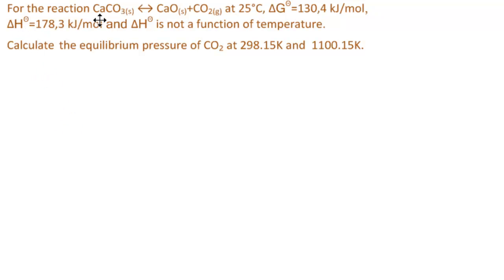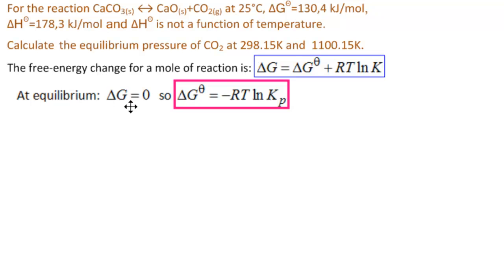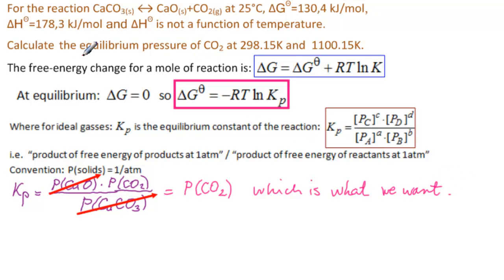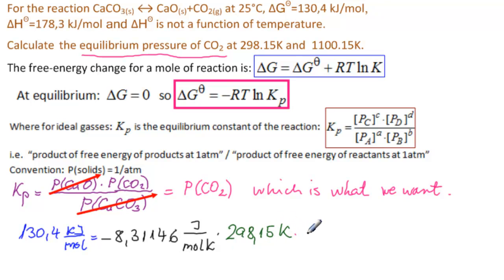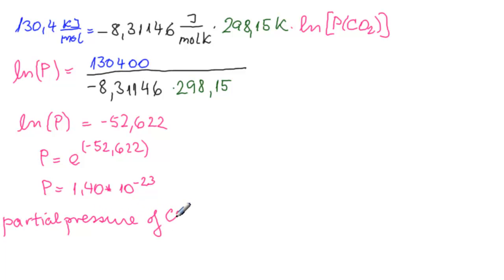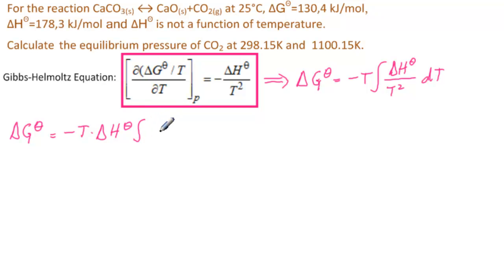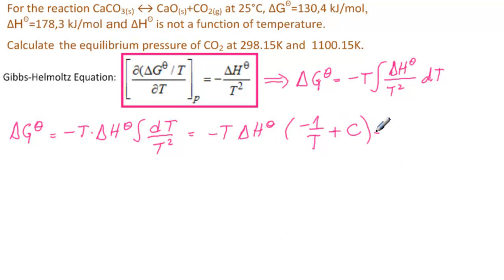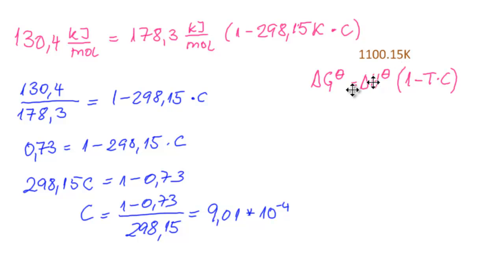Calculate Equilibrium Partial Pressure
For the reaction CaCO3(s) ↔ CaO(s)+CO2(g) at 25°C, ΔGΘ=130,4 kJ/mol,
ΔHΘ=178,3 kJ/mol and ΔHΘ is not a function of temperature.
Calculate the equilibrium pressure of CO2 at 298.15K and  1100.15K.